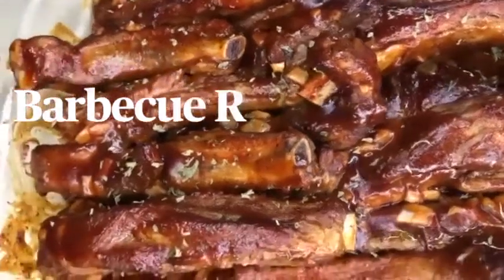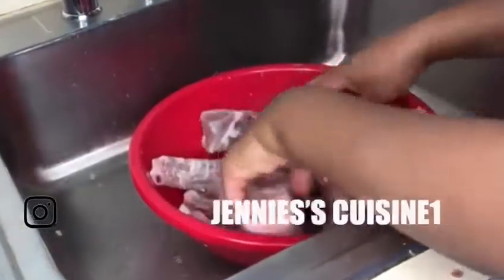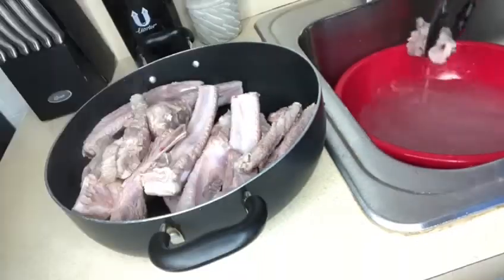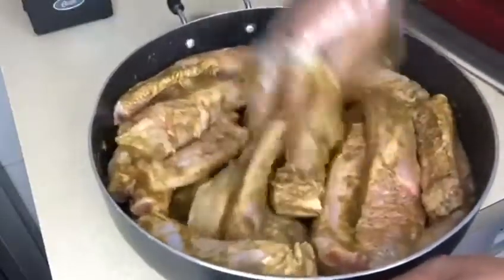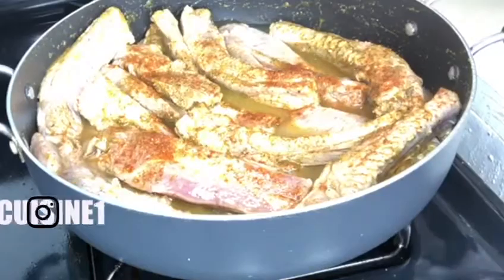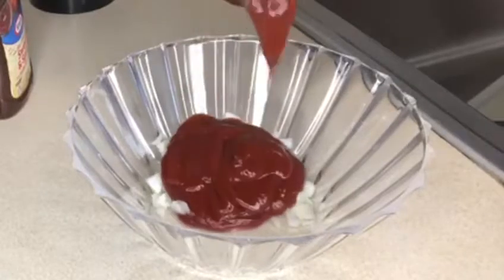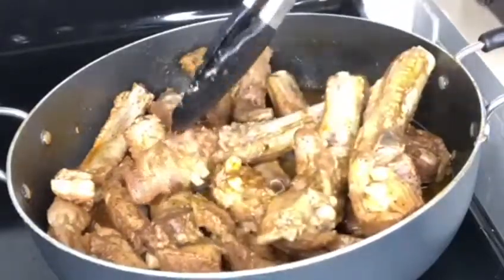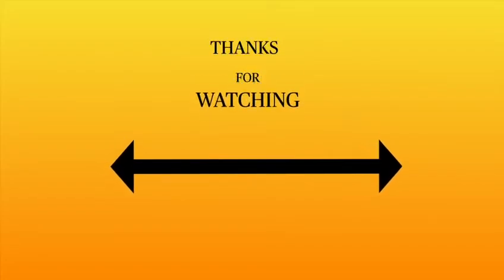HOW TO MAKE BARBECUE RIBS-HAITIAN STYLE!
Hey Guys! In this video im going to show you how to make Haitian Style Barbecue Ribs. XoXo!
Submit any request you might have.

Recipe:
2 racks of ribs
Haitian spice
2 packs of chicken bouillon
2 tbsp of ground black pepper
2 tbsp of garlic powder
1tbsp of Sofrito
*Salt to taste*
1 cup of water

Boil on medium low for 30 minutes
Bake on 400 degrees 35 minutes
*Add bbq sauce before putting in the oven or at the last 10 minutes of the cooking process*